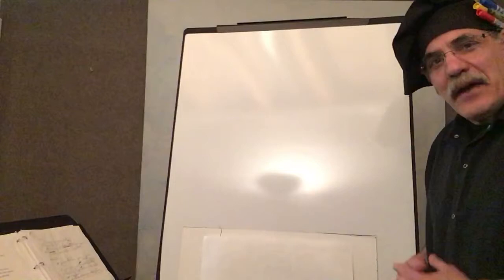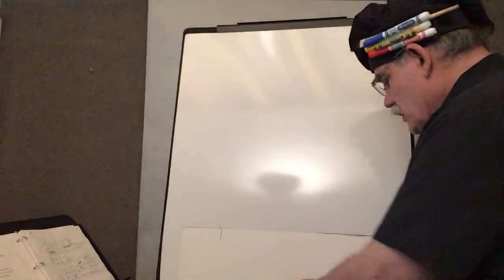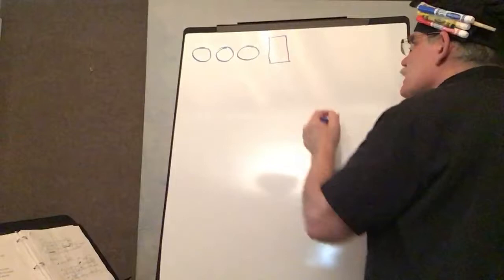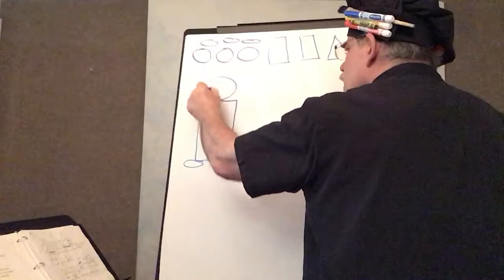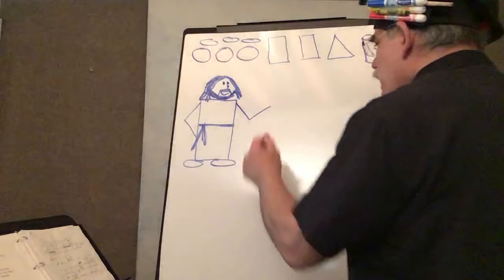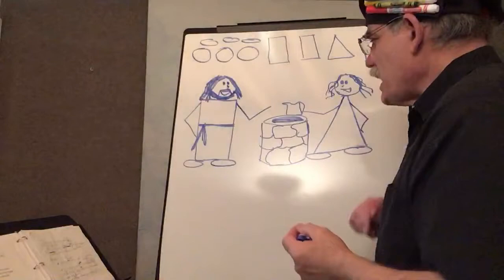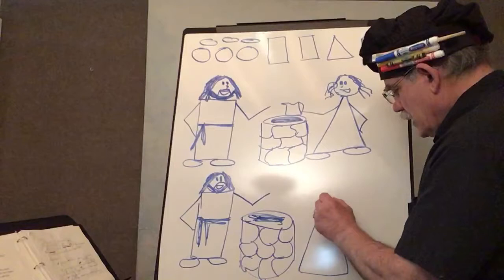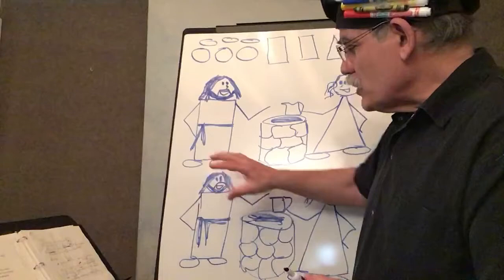The Woman at the Well: Shortest version 6 minutes:Drawing Storyboards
How to draw a story on a storyboard. This is shortest version...6 minutes:
The Woman at the Well